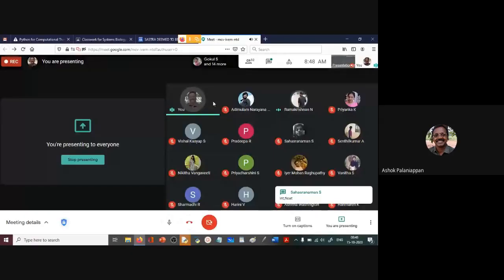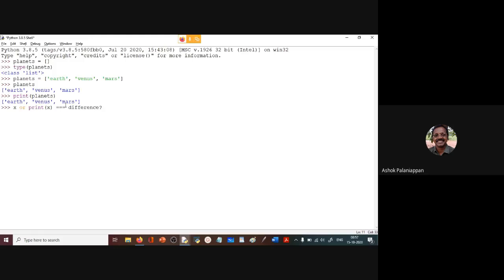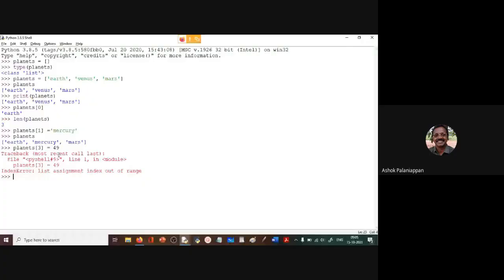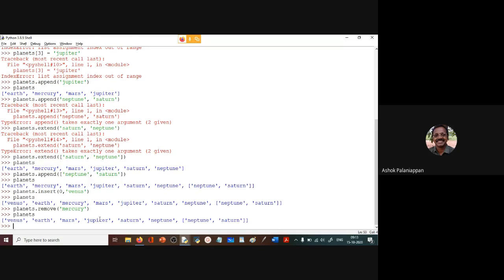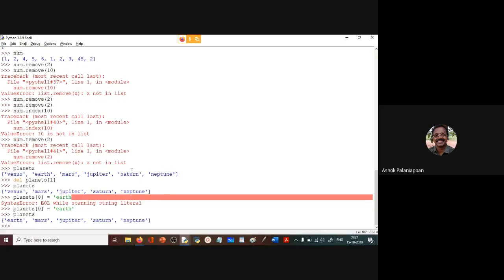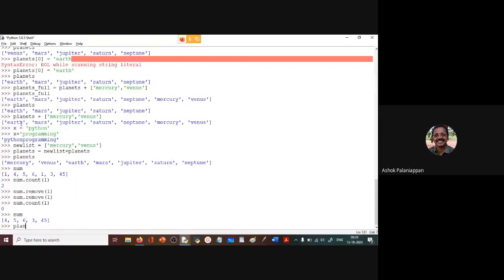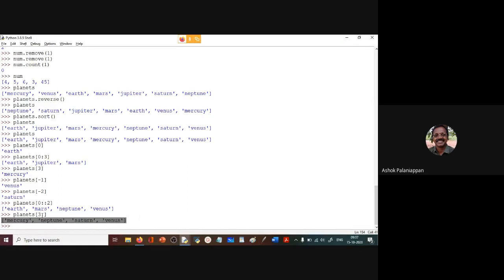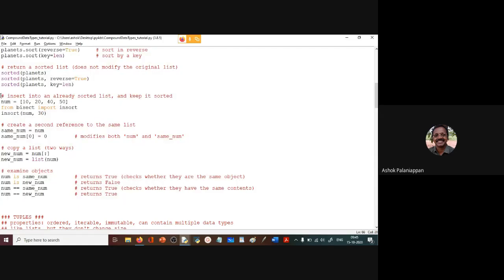Lists -- Python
All about Lists and their methods in Python 3.x.
Part of the "Python for computational thinking" course at SASTRA University, AY 2020-21.